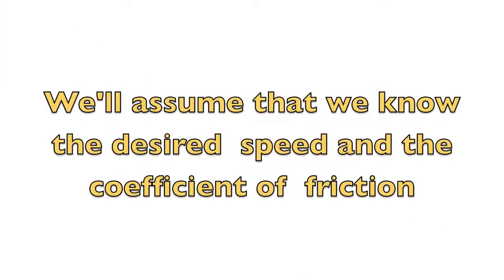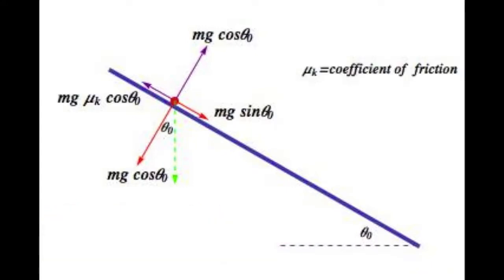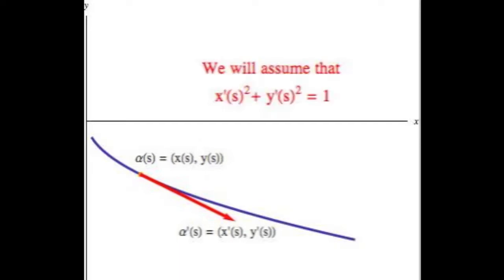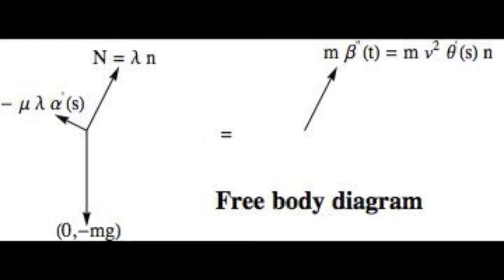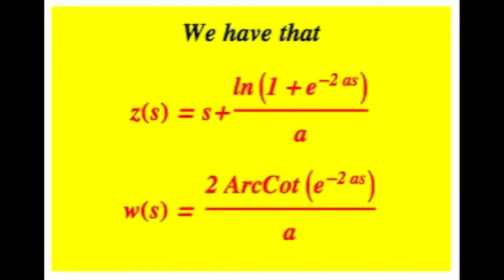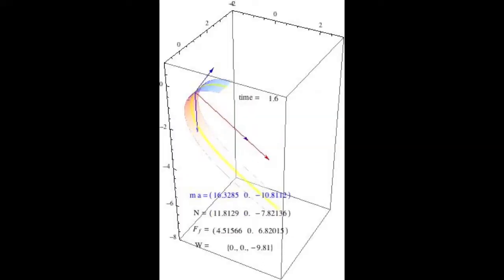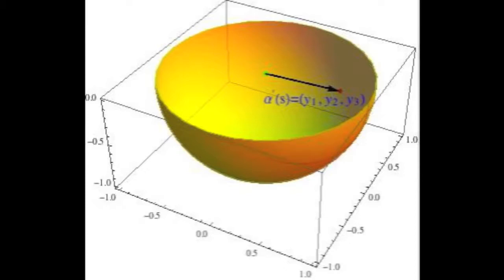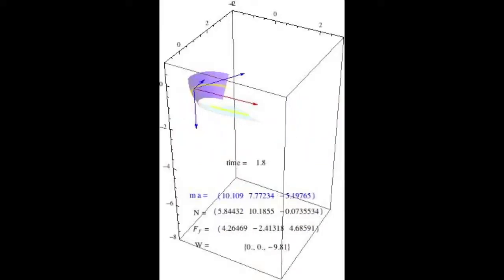Constant speed ramps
This video shows all possible ramps where an object can move with constant speed under the effect of gravity and friction. The planar ramp are very easy to describe, just rotate a curve with velocity vector (tanh(as),sech(as)). Recall that tanh(as)^2+sech^(as) = 1. Therefore, the solution of the planar constant speed problem is connected with easy to describe examples of curves with arc-length parameter. For ramps in the space, we show that there are as many ramps as tangent unit vector fields in the south hemisphere.